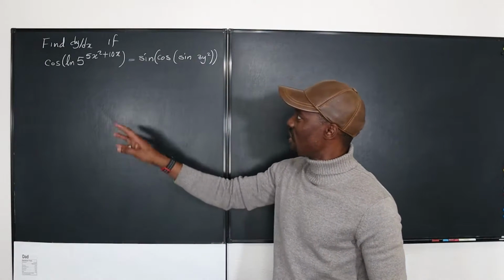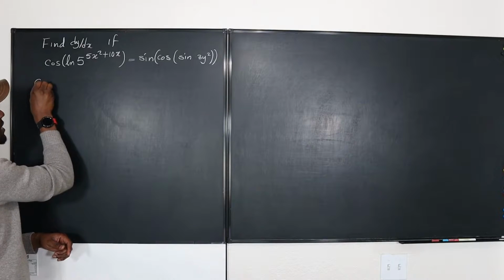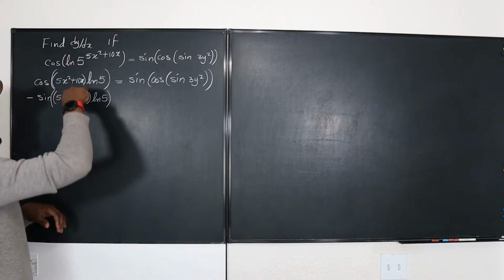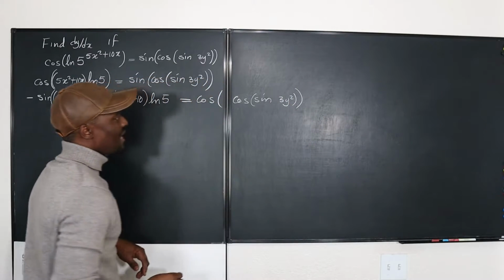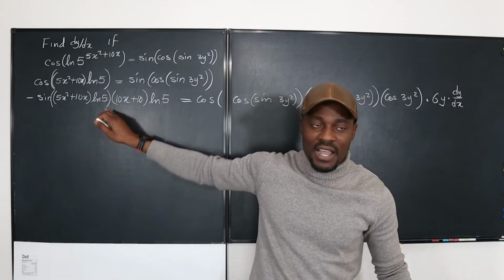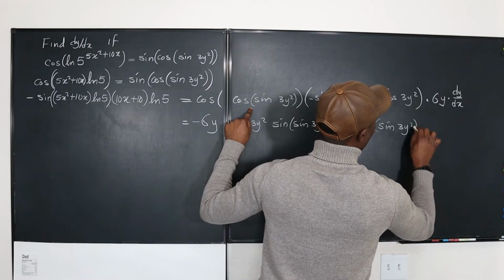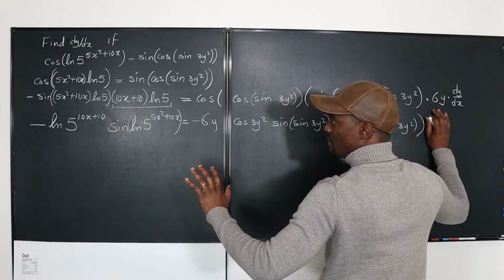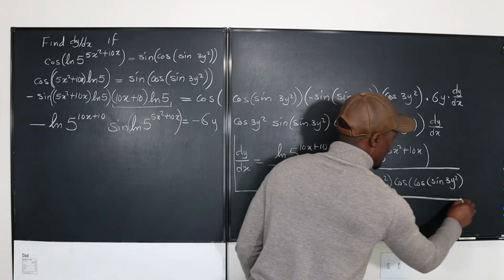Chain Rule Workout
In this video, I showed how to find the derivative of a function using the chainrule